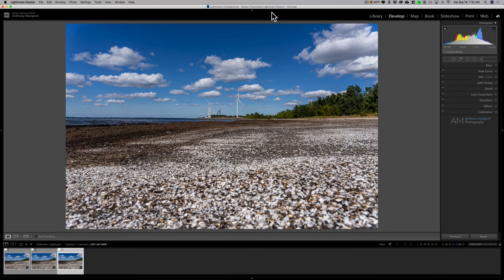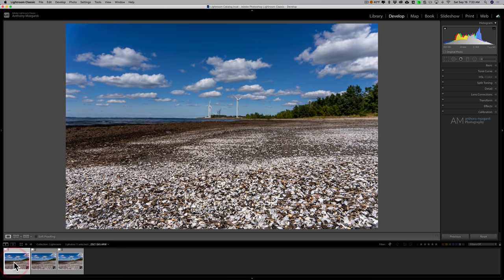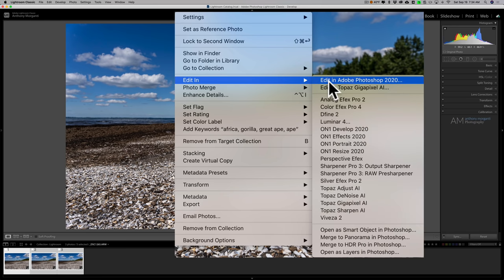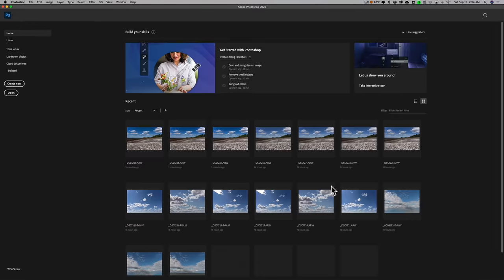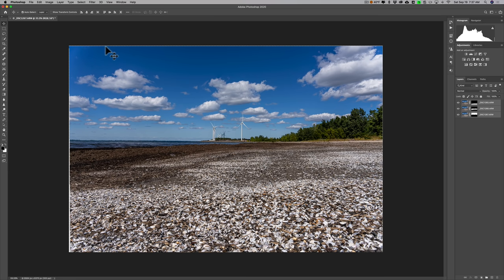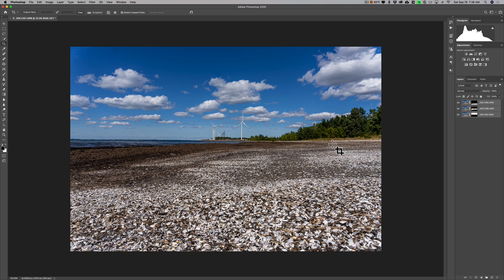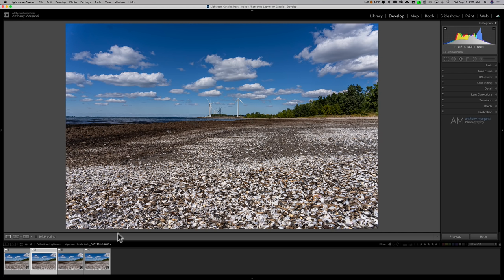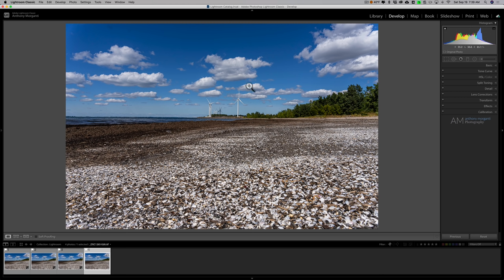How to Create a FOCUS STACK Using PHOTOSHOP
In this video, I demonstrate how to create a focus stack in Photoshop -- that is taking a series of images that have differing focus points and merging them into a single photo that is in focus front to back.

To save 10% on your purchase of CleanMyMac X:

1.
4. The prices will be reduced and you’ll be able to select the license and proceed with the payment